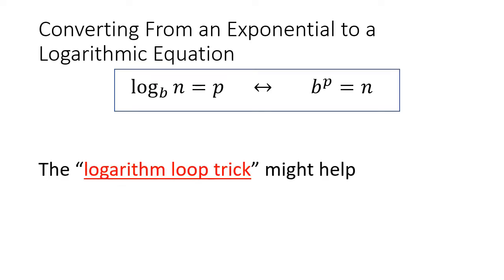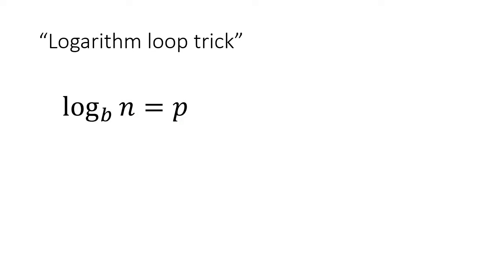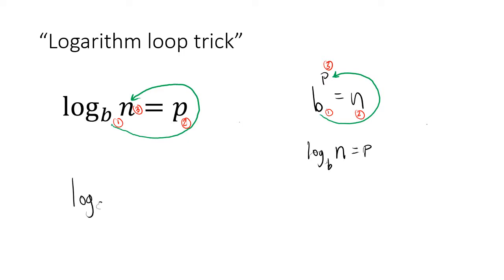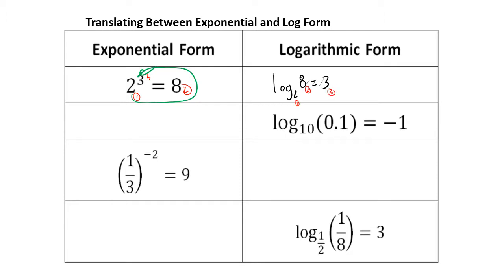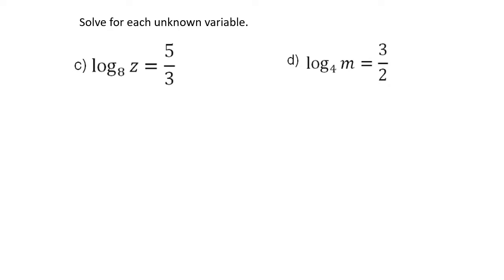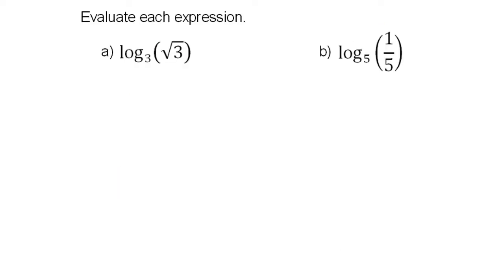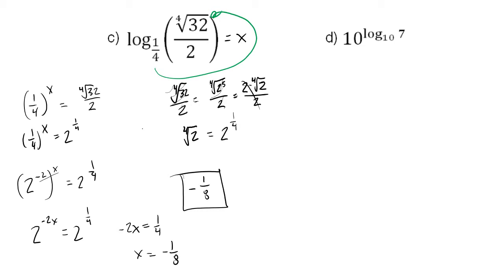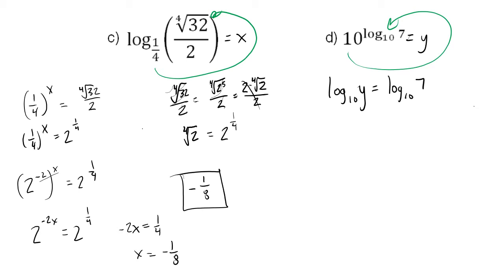Logarithms - Converting and Solving Simple Equations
Using the "logarithm loop trick" to convert between logarithmic and exponential equations, and solving simple logarithmic equations.